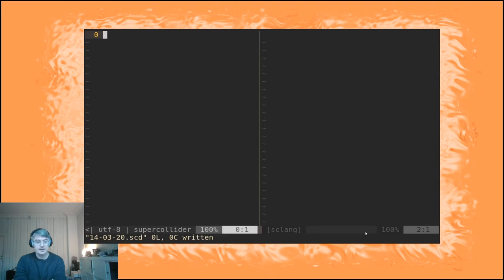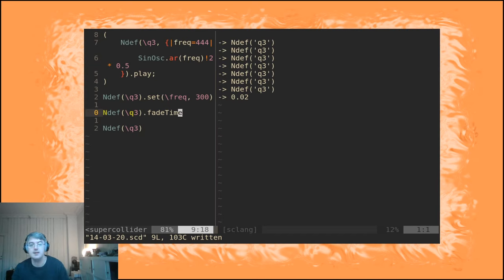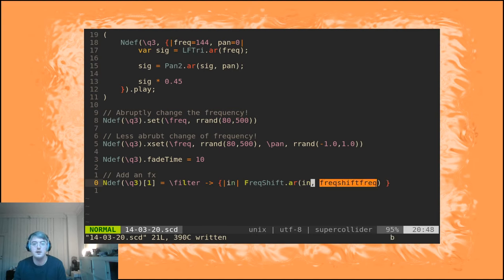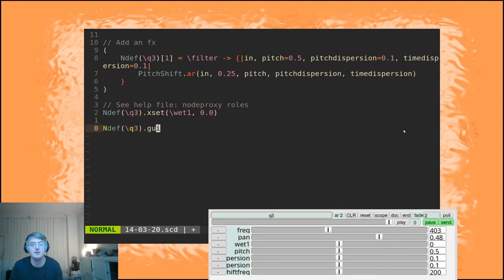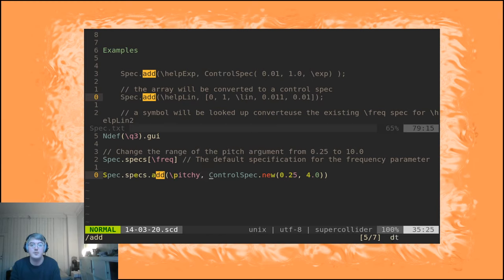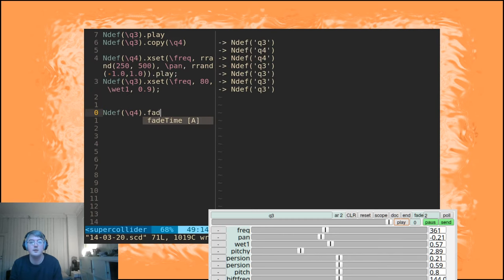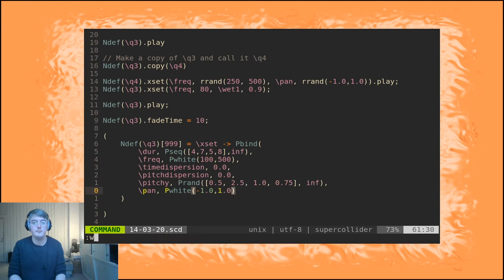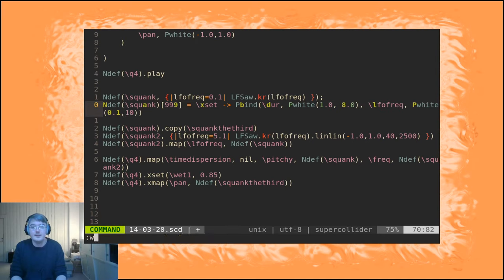SuperCollider tutorial: Livecoding using Ndefs in SuperCollider (Quarantine Live Stream #1)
This was the first (?) of my livestreams during my covid-19 qurantine where I talk about Ndef's in SuperCollider and show you the many fun things you can use it for. It went offline very abruptly but fear not, I will be back!